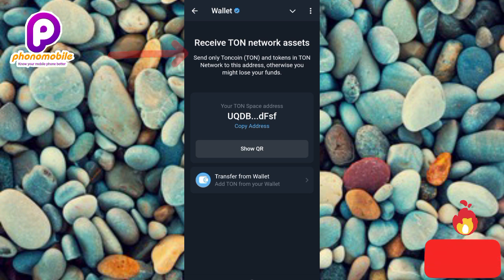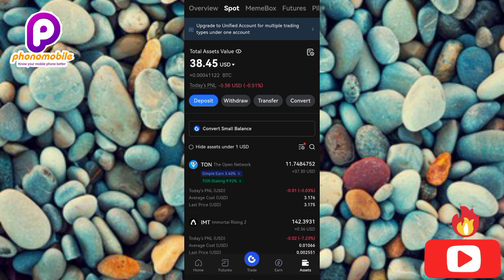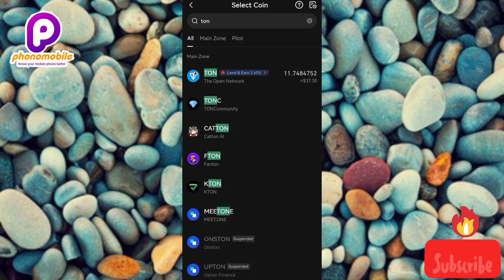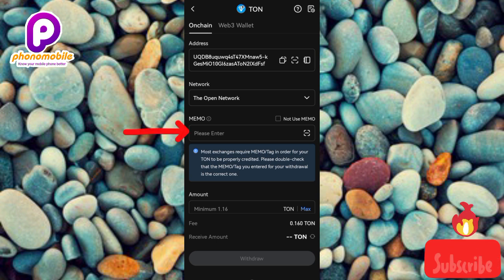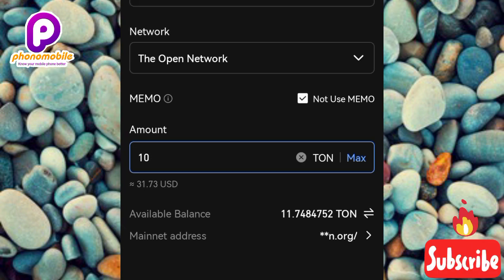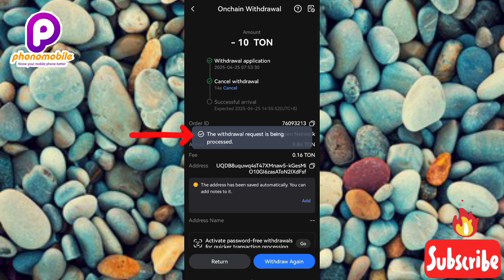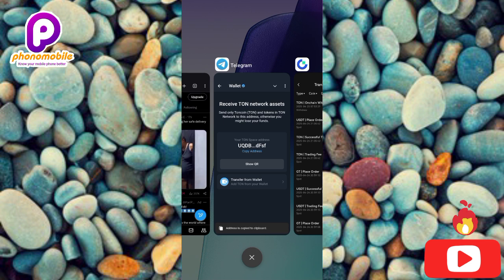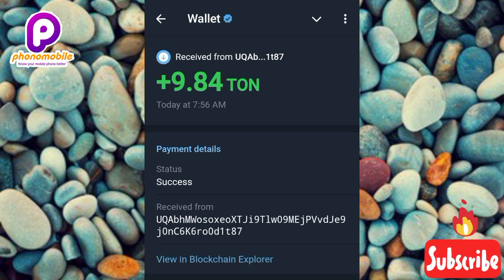How to Deposit TON in Telegram Wallet (Full Guide)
The Telegram Wallet allows users to store, send, and receive cryptocurrencies like TON (Telegram Open Network). Depositing TON in Telegram Wallet is a straightforward process that can be completed in a few steps. In this guide, we'll walk you through the process of depositing TON in Telegram Wallet.

Step-by-Step Guide

1. Open Telegram Wallet: Open the Telegram app and navigate to the Wallet section. Make sure you have the latest version of the app installed.
2. Select TON: In the Wallet section, select TON (Telegram Open Network) as the cryptocurrency you want to deposit.
3. Get Your TON Address: Tap on the "Receive" button to get your unique TON address. This address is used to receive TON from other wallets or exchanges.
4. Copy or Share Your TON Address: You can copy your TON address or share it with the sender using the "Share" option.
5. Get TON from an Exchange or Another Wallet: If you have TON stored on a cryptocurrency exchange or another wallet, you can transfer it to your Telegram Wallet using the TON address.
6. Send TON to Your Telegram Wallet: From the exchange or another wallet, send the TON to your Telegram Wallet using the TON address you obtained earlier.
7. Wait for Confirmation: Wait for the transaction to be confirmed on the blockchain. This may take a few minutes or longer, depending on the network congestion.
8. Check Your Balance: Once the transaction is confirmed, check your Telegram Wallet balance to ensure the TON has been deposited successfully.

In conclusion, depositing TON in Telegram Wallet is a simple and straightforward process that can be completed in a few steps. By following this guide, you should be able to deposit TON in your Telegram Wallet successfully. If you encounter any issues or have further questions, you can refer to Telegram's support resources or community forums for assistance.

TON deposit, Telegram Wallet, cryptocurrency, blockchain, TON wallet, deposit TON, Telegram Open Network, digital wallet, Depositing TON in Telegram Wallet Made Easy, How to Add TON to Your Telegram Wallet, Telegram Wallet TON Deposit Tutorial